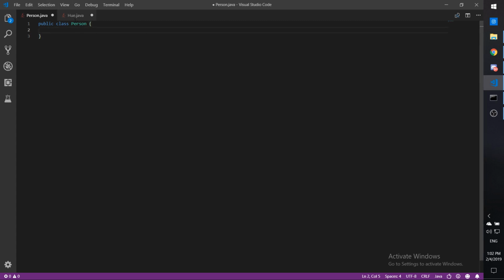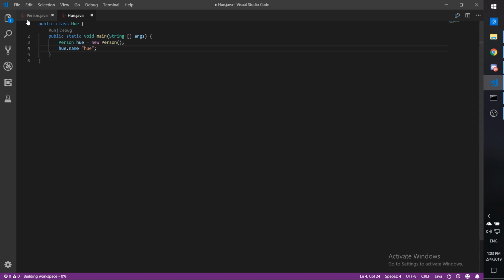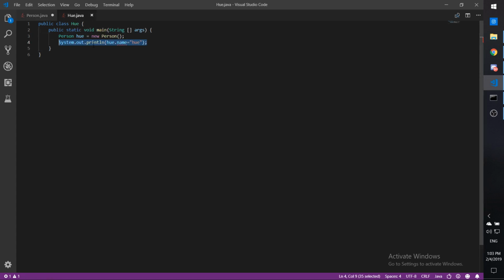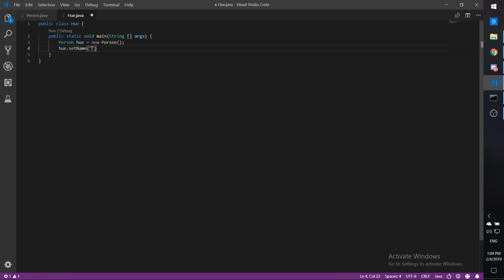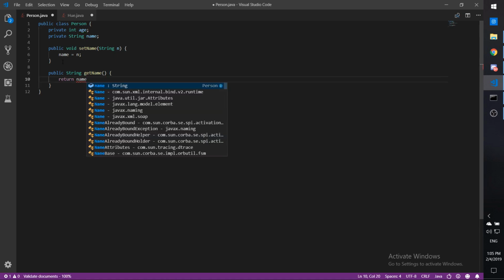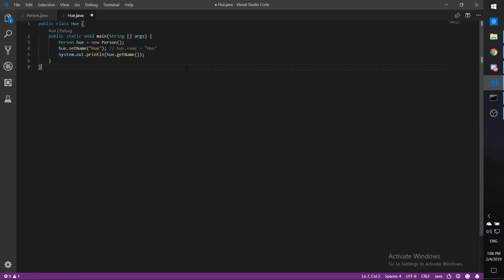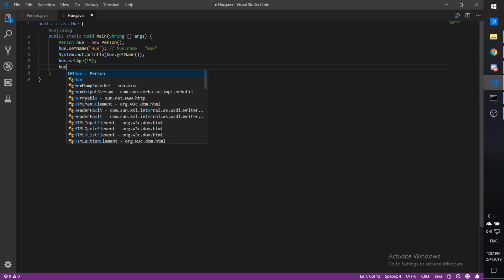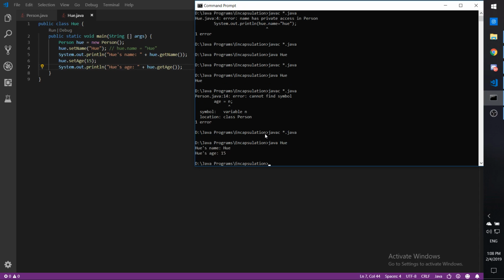Encapsulation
This is a quick introductory video about the basic terminology and anatomy of OOP principles.